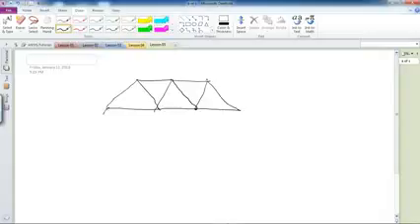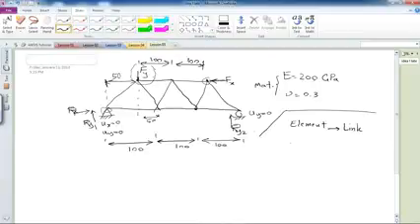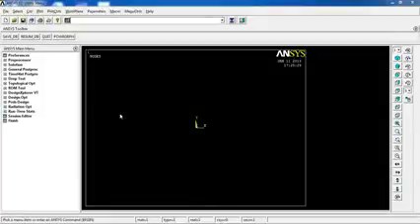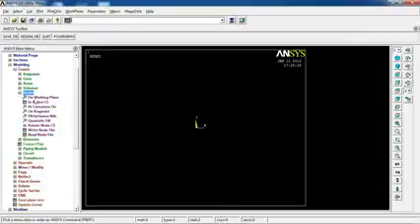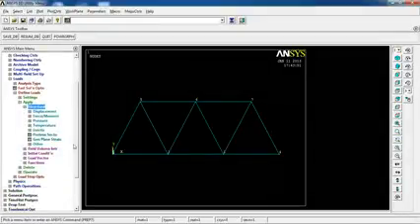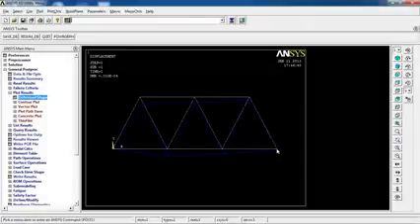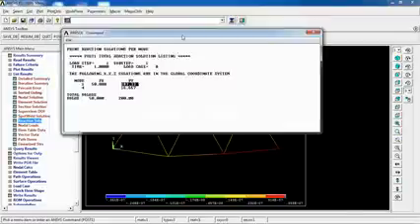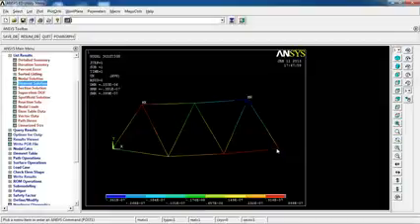ANSYS Lesson 05 Simple Truss Analysis